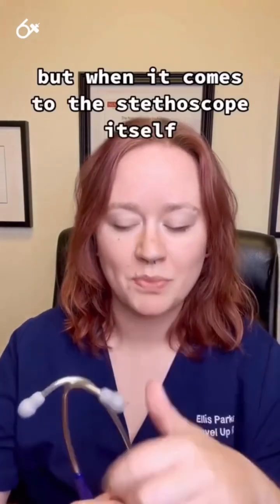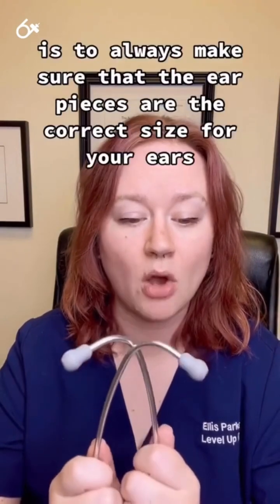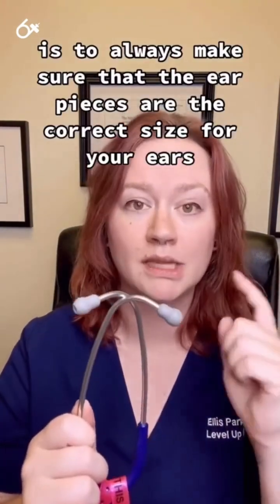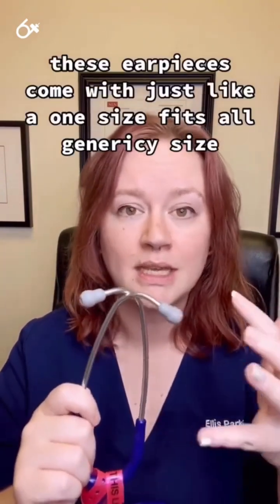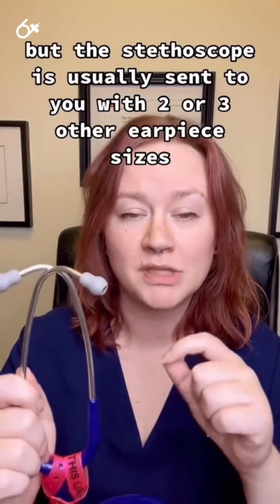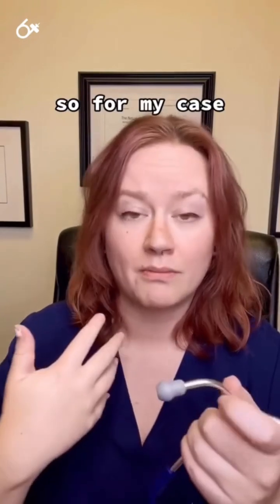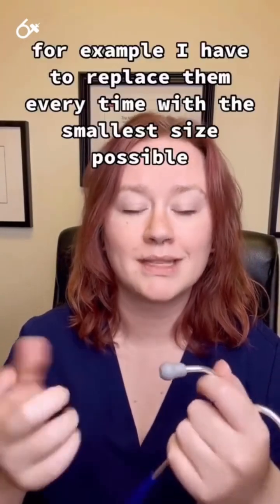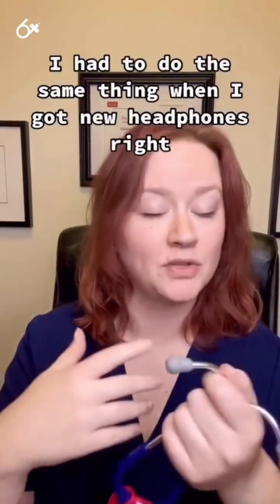Stethoscope earpiece 🩺 : Clinical Skills SHORT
Make your stethoscope work for you. 🩺
You need to be able to auscultate well and to do that you need the ear pieces to fit.

🎉📚🌟 We’ve got an epic limited-time deal for you! Purchase The Ultimate Nursing School Survival Kit 🎒Get a FREE planner 📓 or dosage calculation workbook 🧮️, 🎁 PLUS enjoy a whopping 6 months 🆓 on our Level Up RN membership! 🚀💼 Don’t let this opportunity slip away!